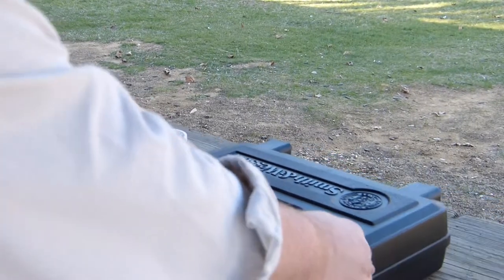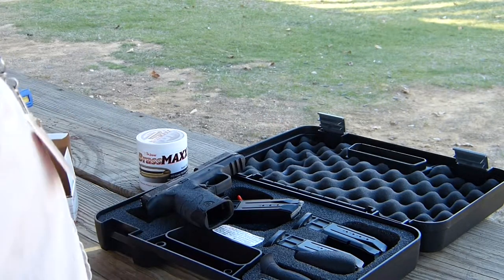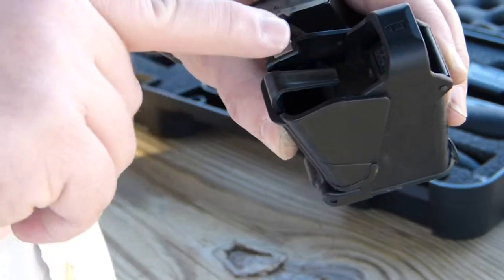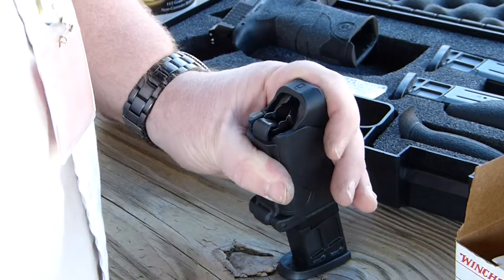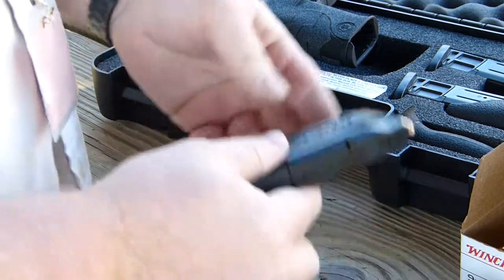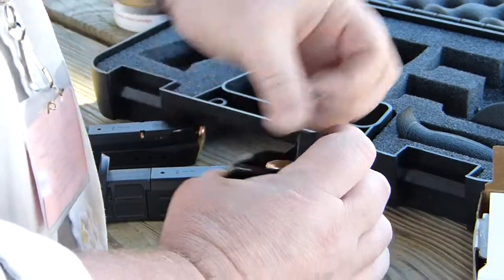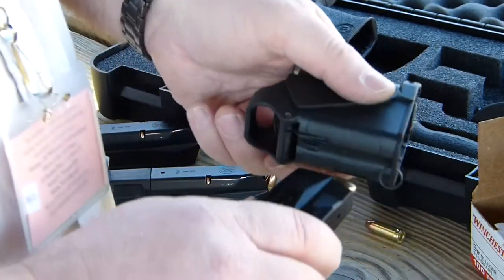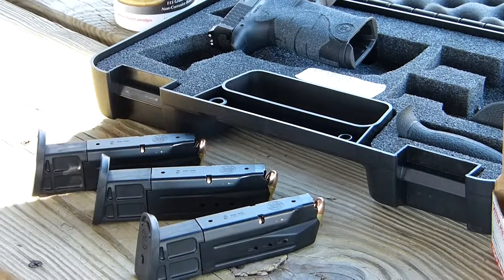M&P9 Update & UPLULA Mag Loader Demo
Quick video of my talon grips along with a demonstration of the easy to use UPLULA Magazine Reloader in 9mm.  Sorry, I get a little tongue tied but you'll get the gist of it.